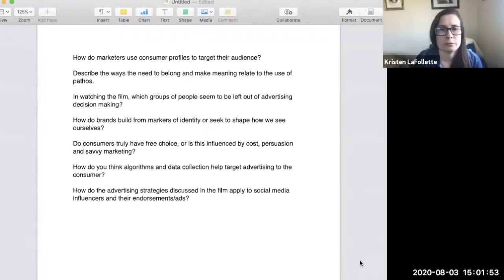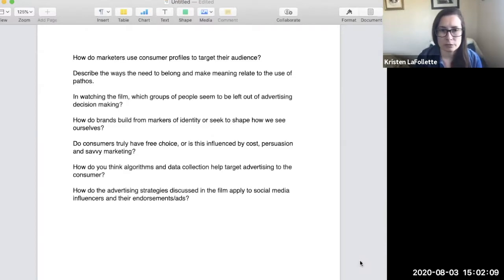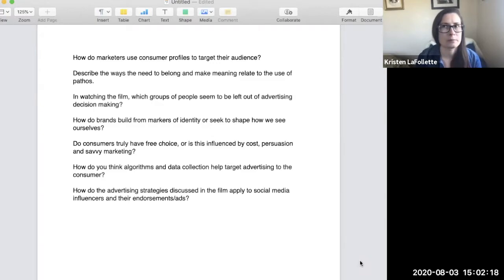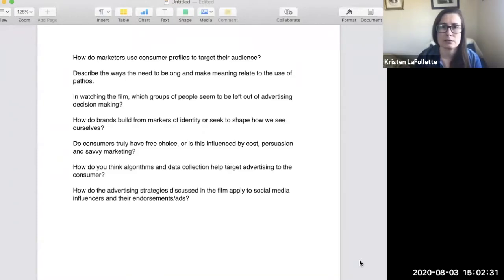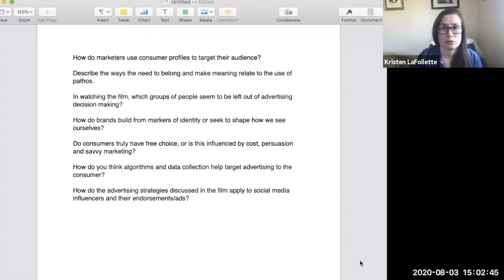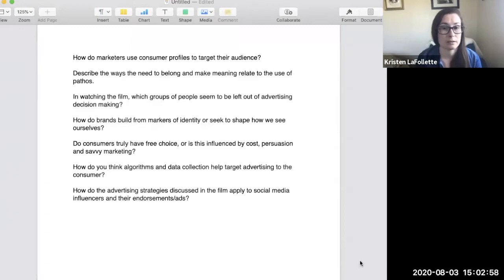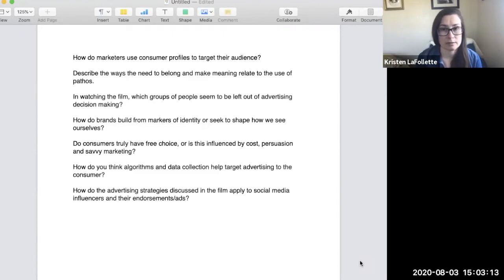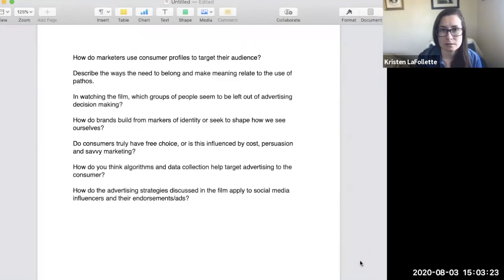The Persuaders Discussion Questions